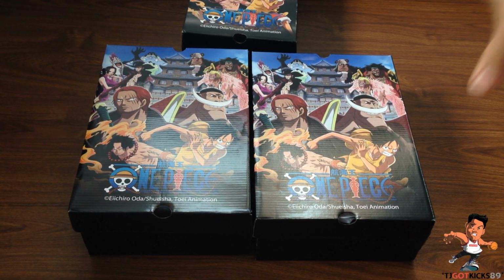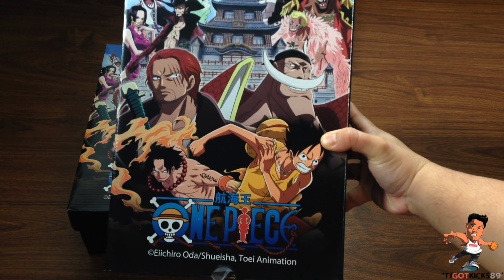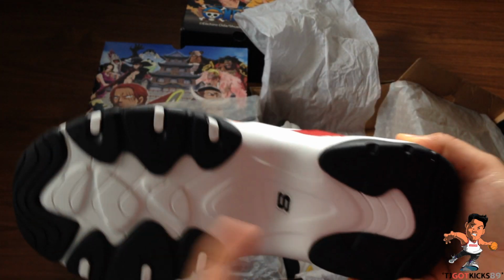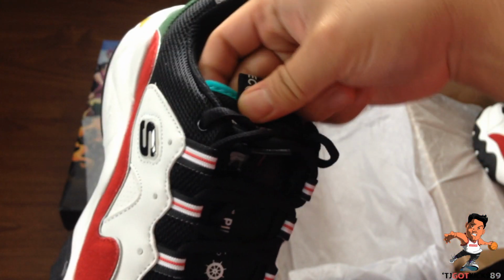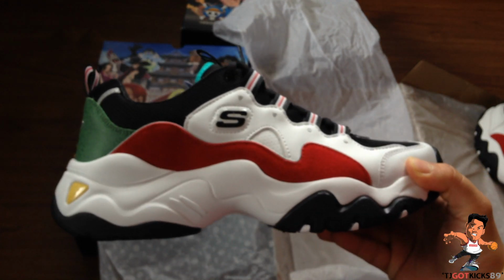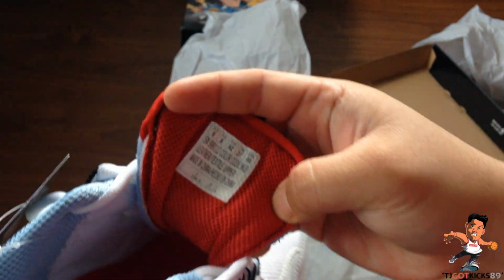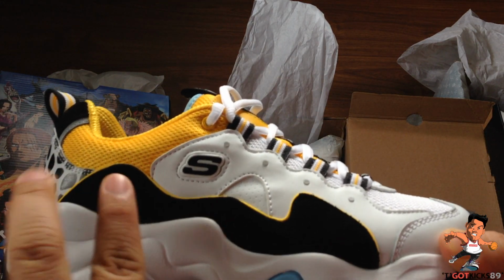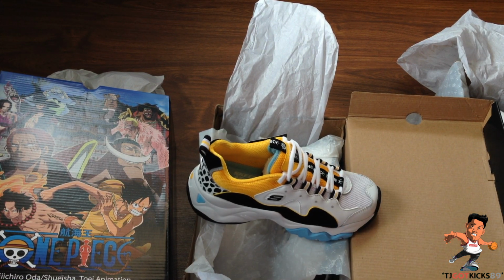Skechers One Piece D'Lites 3, 3/5 UNBOXED!! Almost sold out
Massive review and unboxing of the Skechers One Piece D Lite 3 collab. In this video we cover Blackbeard, Jinbei and Law's pairs all brought from Skechers Malaysia for RM459 a pop. Get yours in store now before they sell out!

It really means a lot and it goes a long way. Thank you for all of your support.

Feel free to send stuff my way for a review.
T-shirt size: XL
Shoe size: US9.5
Pants: waist 36